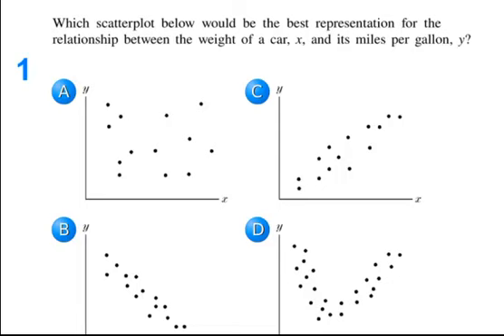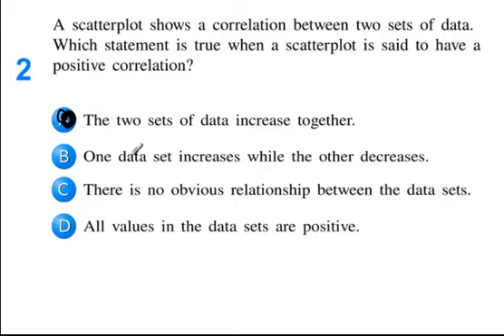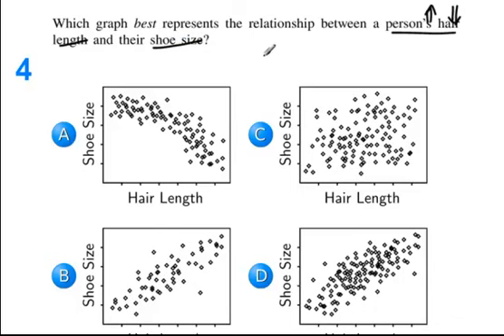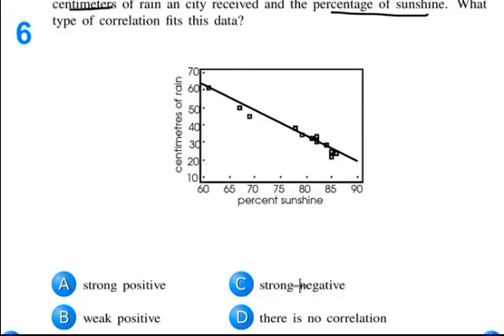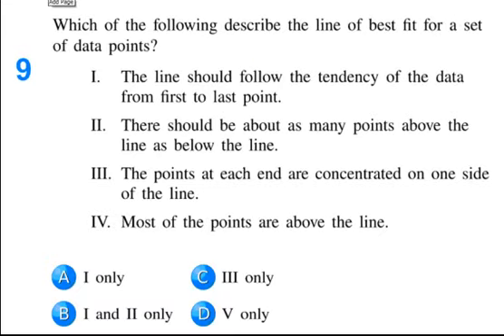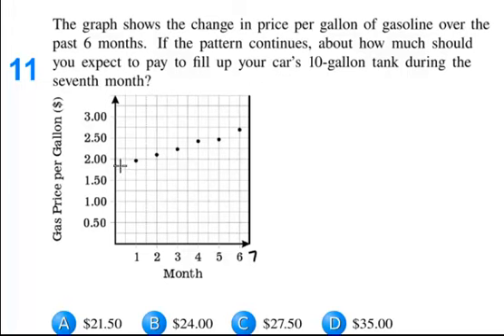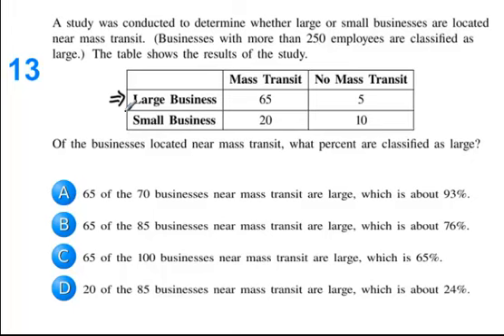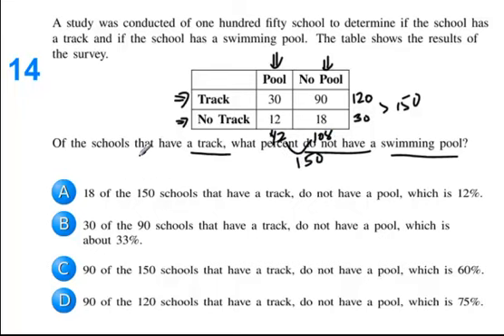Video Solutions Practice Unit 11 Data (1-14) 4-23;24-14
Solutions to practice problems for scatter plots and frequency tables.